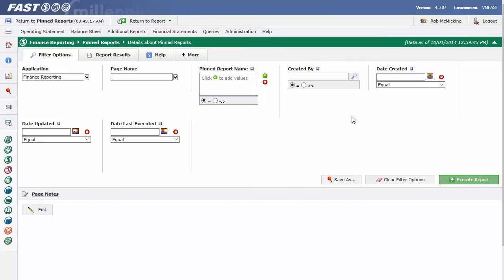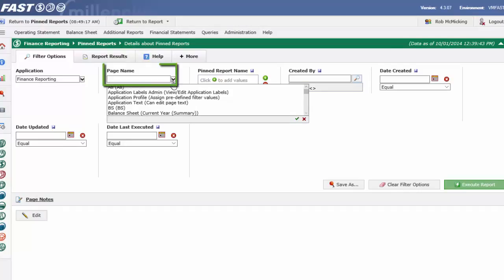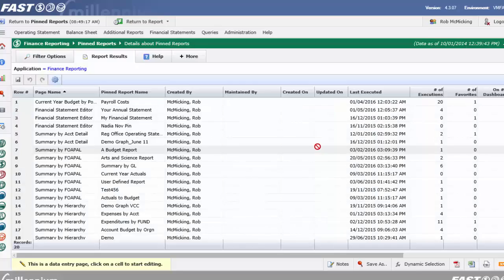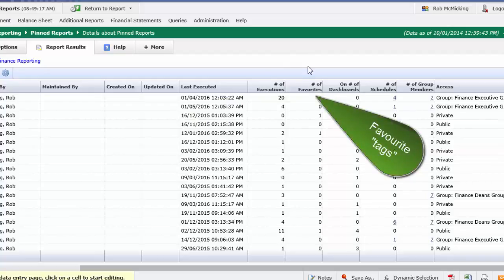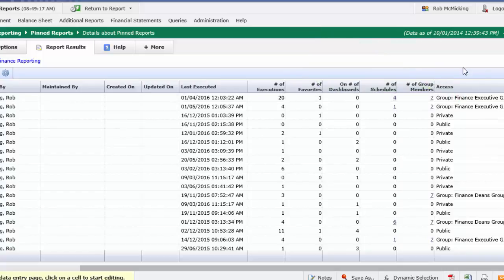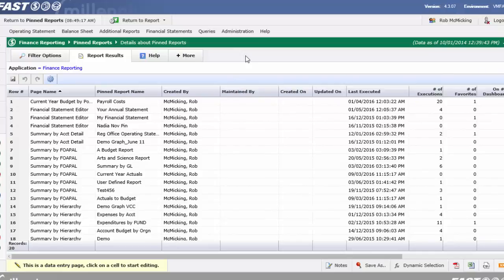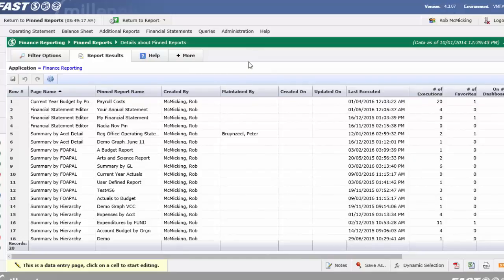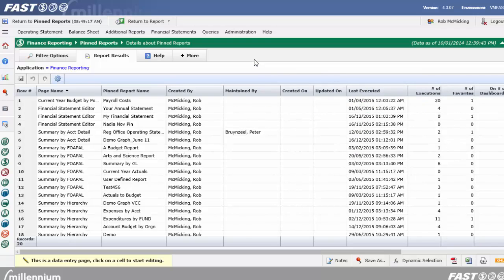How Do I? Pinned Reports Log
Need to re-assign maintenance of a Pinned Report to another user on campus? Easy-breezy - check this out!
You can even check stats to see how many people are making use of the cool features in FAST like Pinned Reports, Dashboards and the Report Scheduler!